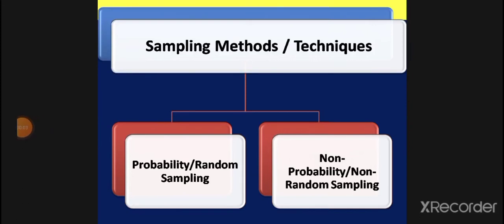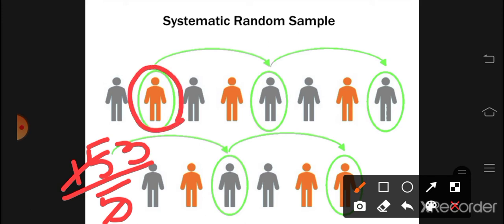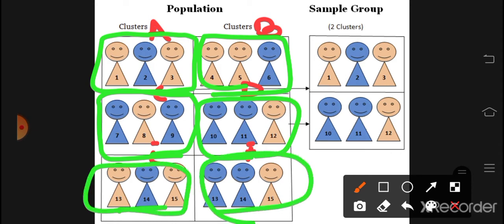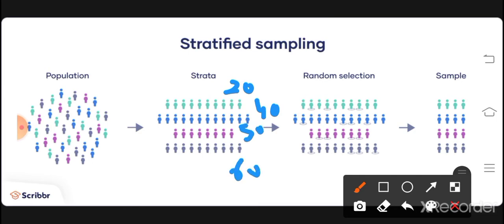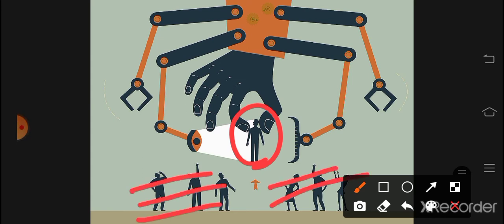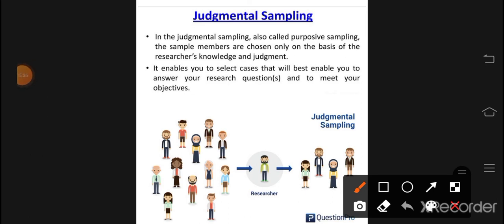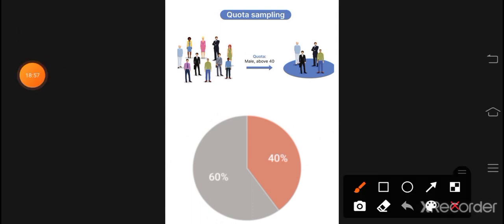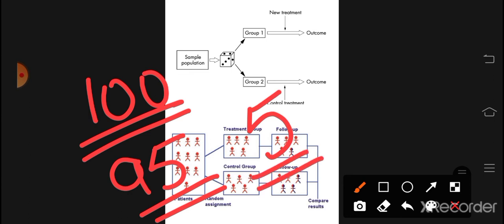Sampling 4(Last) | Sampling Methods, Sampling Errors, Randomized controlled & Uncontrolled Trials